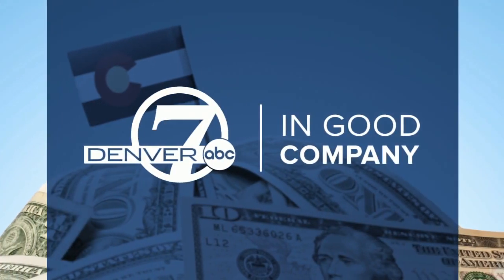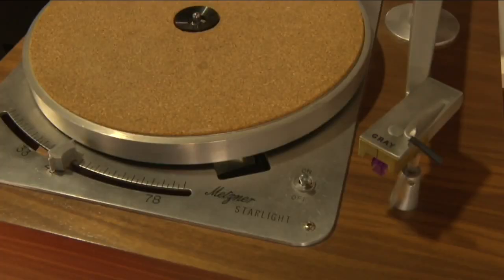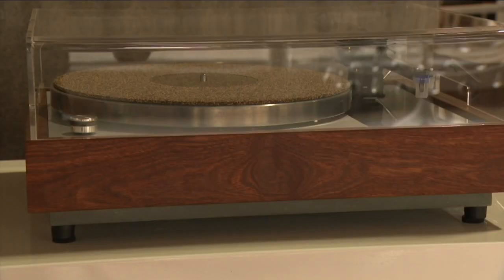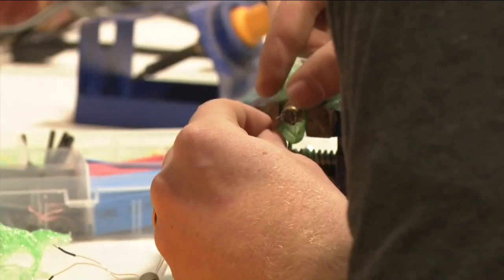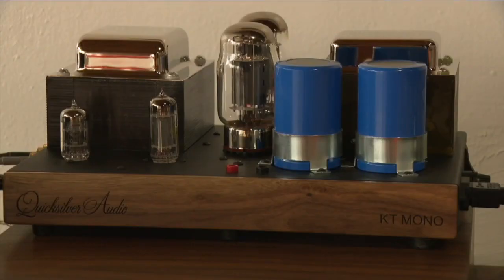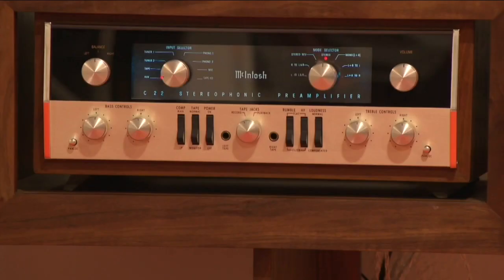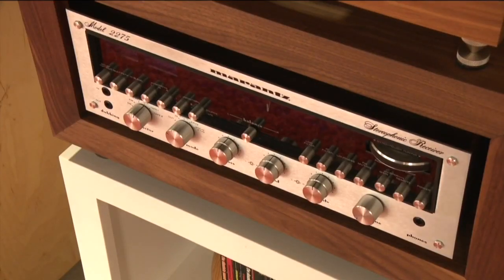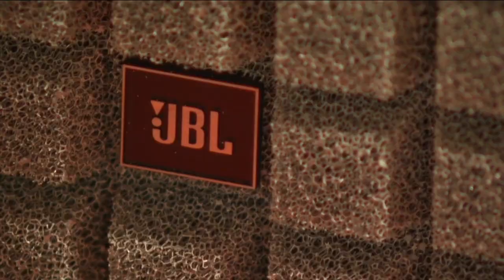In Good Company: Aural HiFi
Aural HiFi in Denver rescues and restores high-vintage audio equipment.